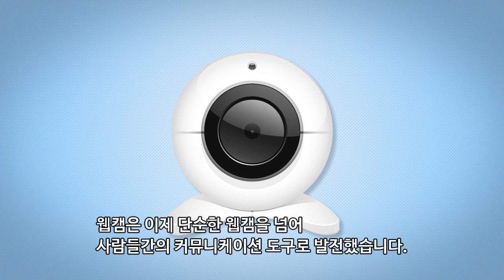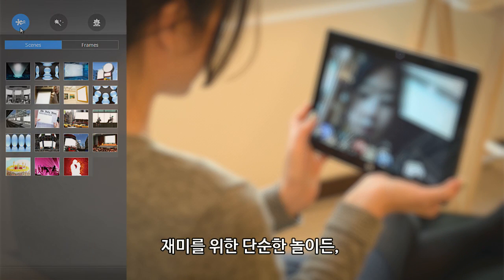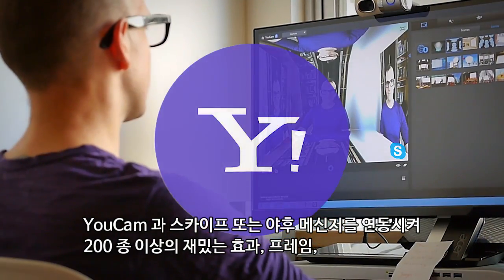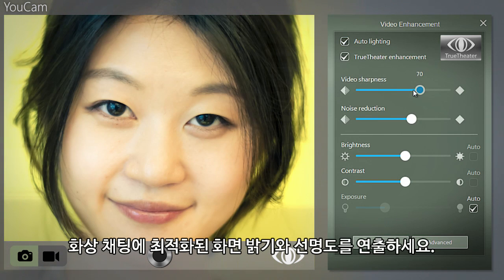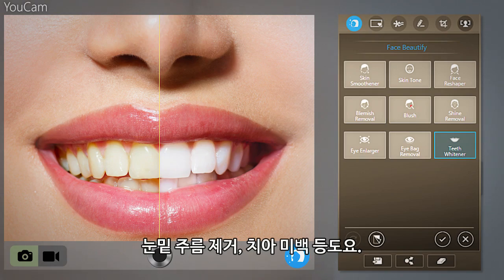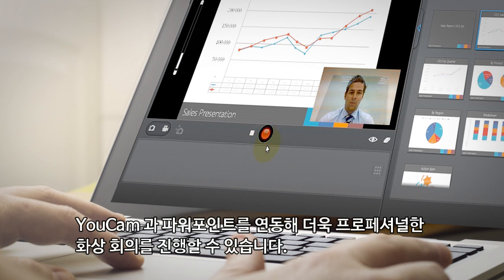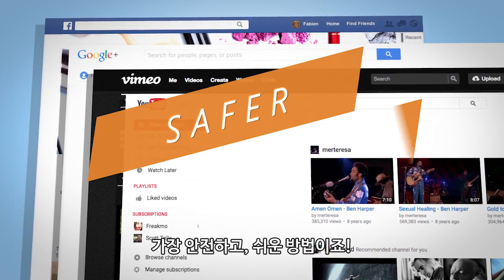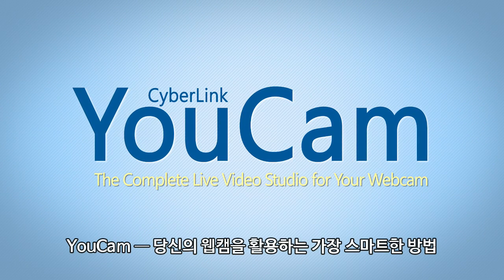YouCam 7 소개 영상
YouCam 7 은 웹캠으로 사람들과 소통하는 가장 직관적이고 쉬운 방법을 제공합니다. 화상 채팅과 비즈니스 미팅, 방송을 위한 200 종 이상의 효과. 편리한 바탕화면 캡쳐 및 보안 카메라 기능까지. 가장 스마트한 웹캠 어플리케이션 툴, YouCam 7 을 만나보세요!